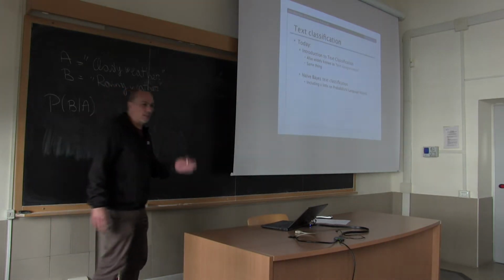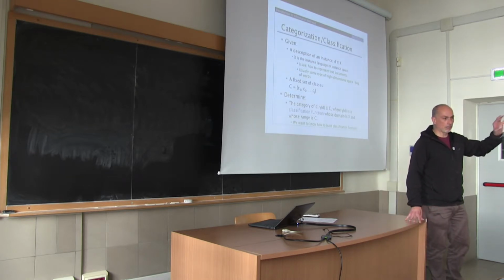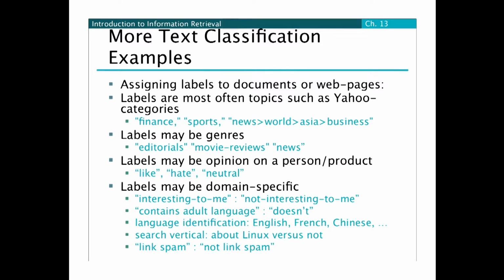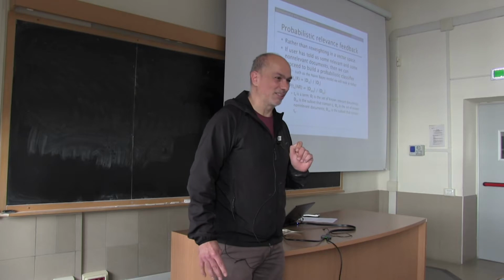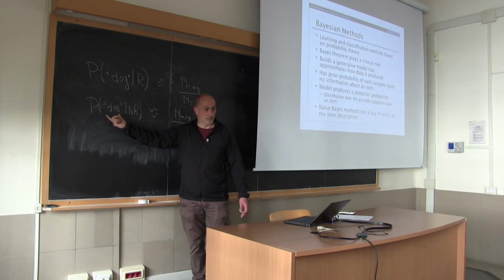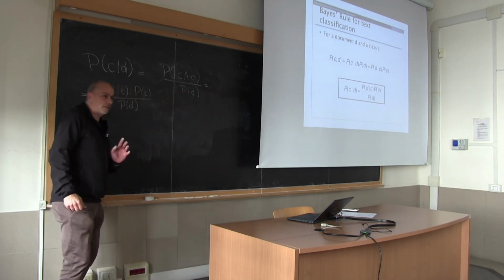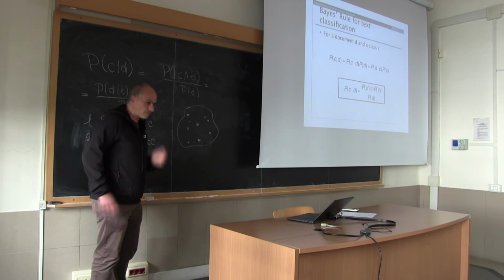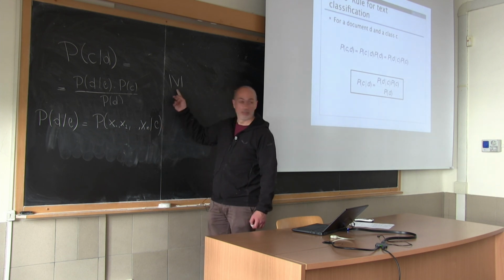Web Information Retrieval (Prof. L. Becchetti) - Lecture 9 part 1 (1 Apr. 2019).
04:11 Standing queries
07:55 Text Classification
22:48 Categorization/Classification
27:27 Machine Learning : supervised classification
29:02 More Text Classification Examples
35:00 Probablistic relevance feedback
44:13 Bayesian Methods
49:58 Bayes' Rule for text classification